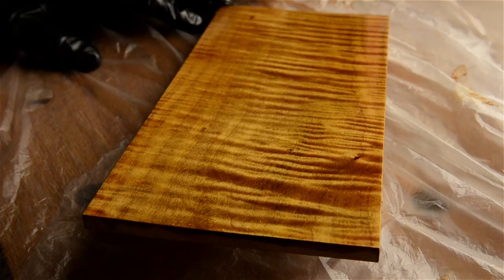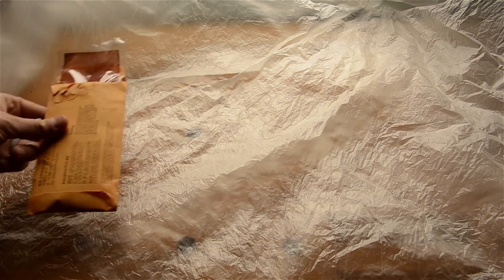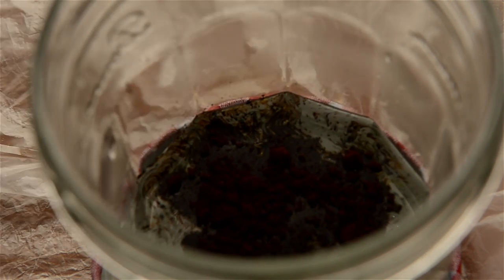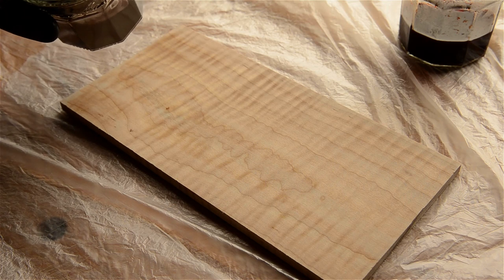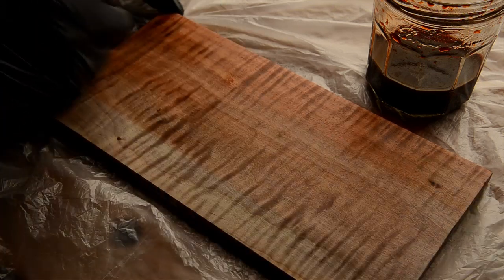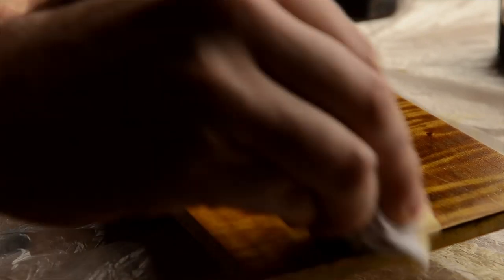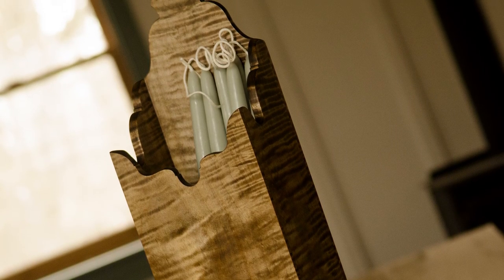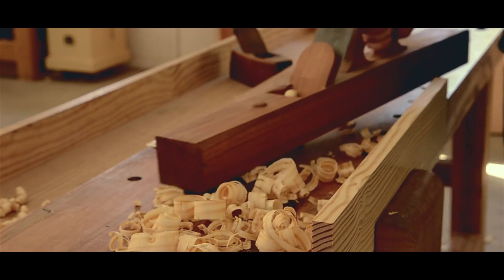How to Make Figured Maple Pop!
Learn how to easily bring out the beautiful figure in your curly maple or tiger maple wood with Aniline dies. Here are links to the dyes & finishes used in this video:

* Lockwood Dye Colors I used: "Golden Yellow", "Dark Brown Walnut", and "Bright Red Cherry"
* TransFast dyes (by Jeff Jewitt) are excellent powder dyes
* TransTint dyes (by Jeff Jewitt) are excellent concerntrate dyes
* J.E. Moser’s dyes are also excellent
* Antique Oil Finish
* Boiled Linseed Oil